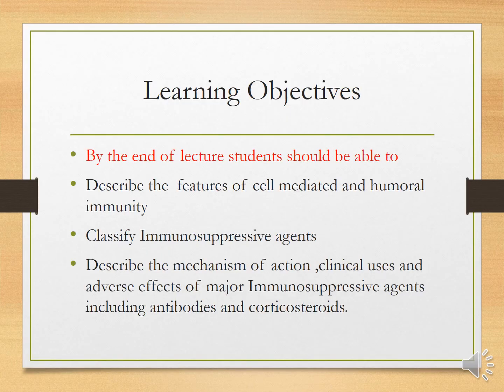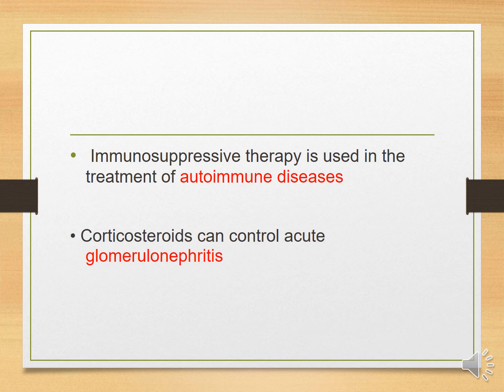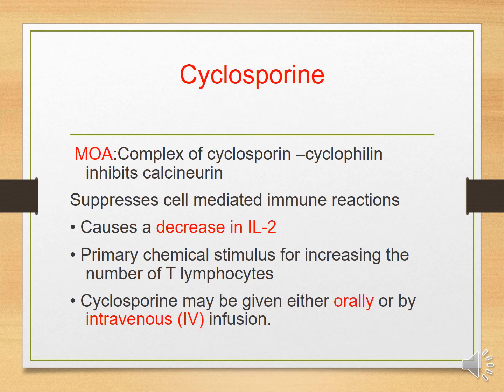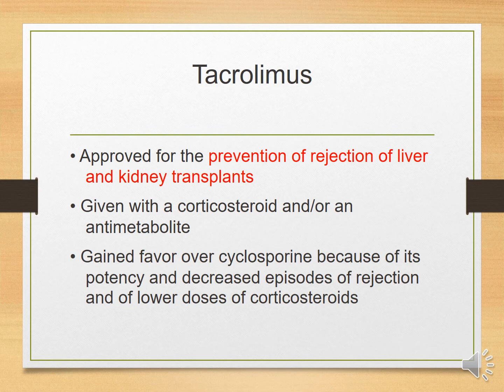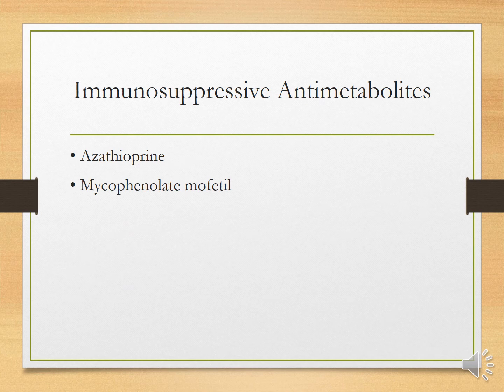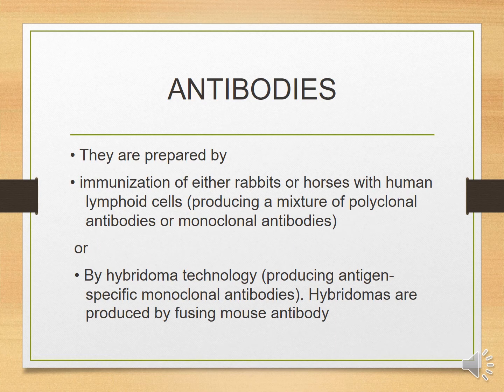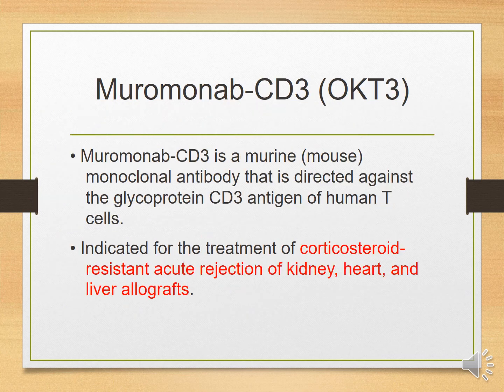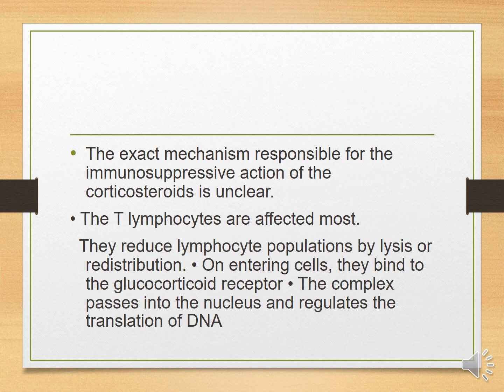Lectur of Dr. Neelofar Yousaf for DPT 3rd Year on topic Immunopharmacology